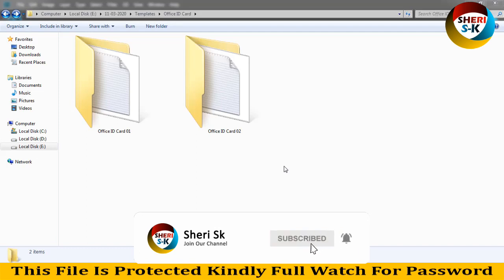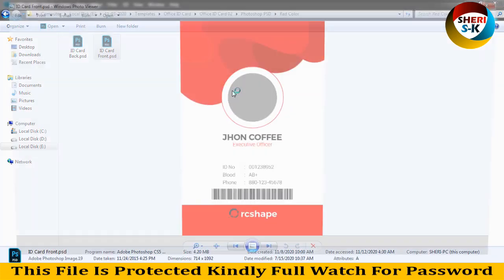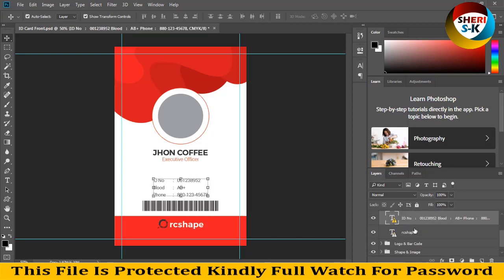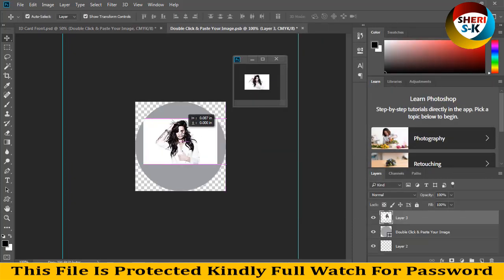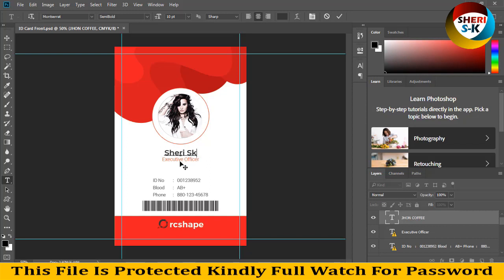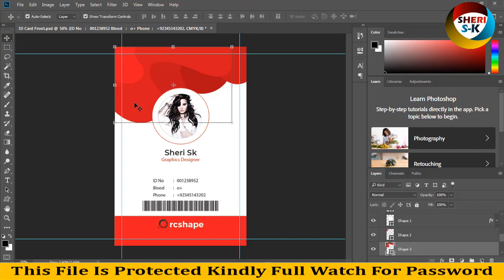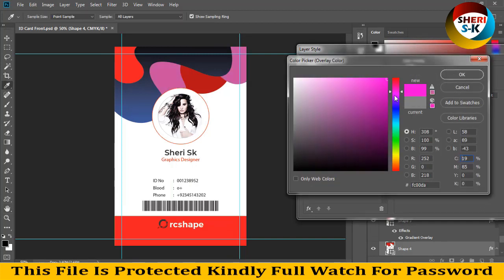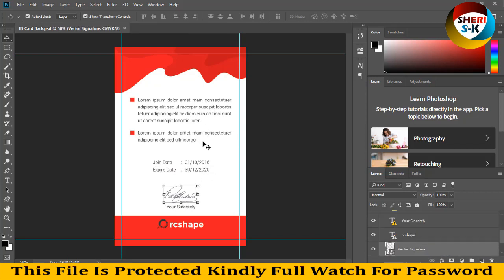Professional Id Card Templates In PSDFiles Download |English|Sheri Sk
identity card templates
identity card template in psd files
 id card template for photoshop
professional id card

Adobe InDesign Templates Adobe After Effects Templates Adobe Illustrator Templates Core Draw Templates Free Download &  Photoshop overlay , Photoshop action , Photoshop PSD Files Png Frames , Photoshop Backgrounds , Photoshop Brushes , Photoshop Text Style , Photoshop Patterns , Photoshop Gradients And Much More Everything For Photoshop Only one Channel Sheri Sk  Go To More Easy Download